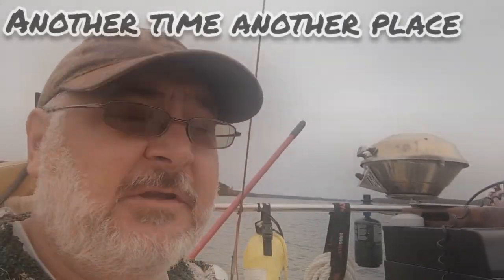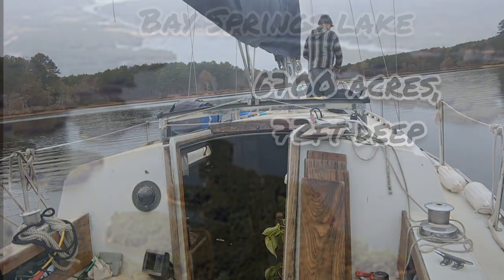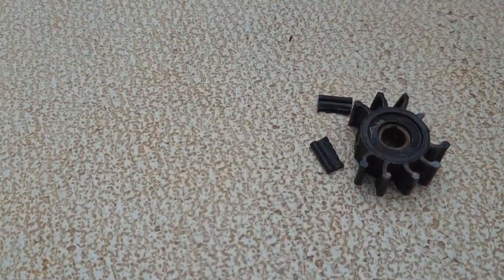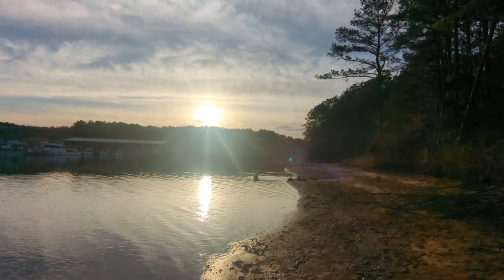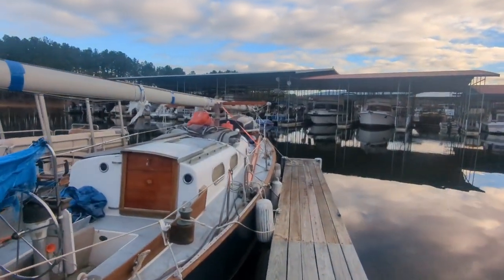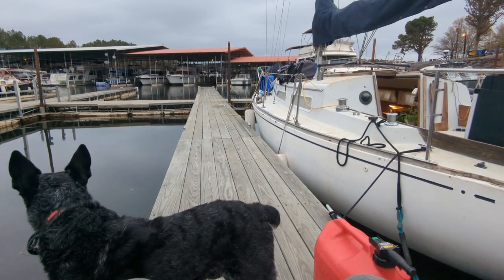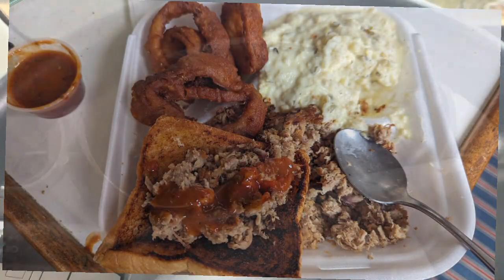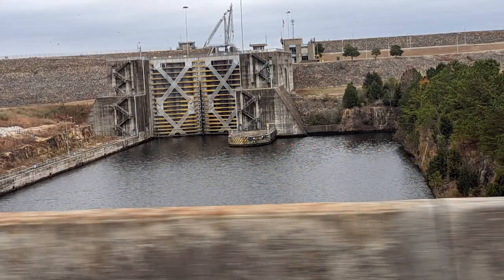#126 ATAP... Sn3 Ep72 IF IT'S NOT ONE THING ITS ANOTHER...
Engine Failure, Forced to Sail to a Marina.
Spair parts and tools purchased
Bay Springs Lake Mississipi